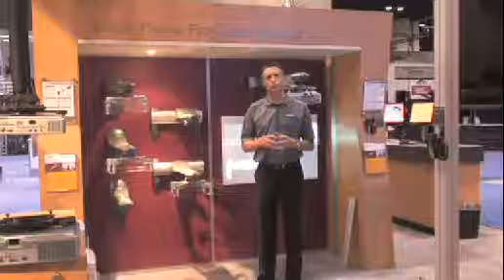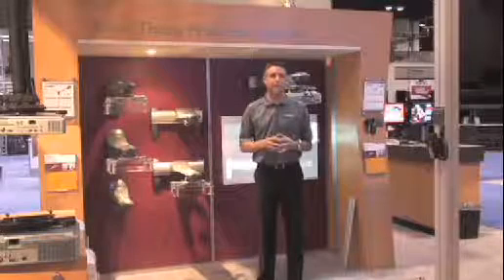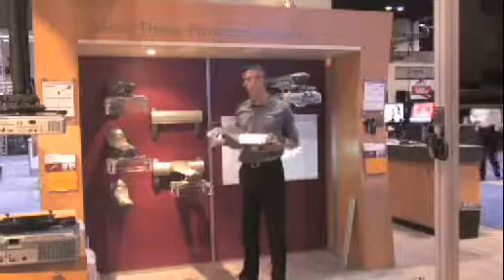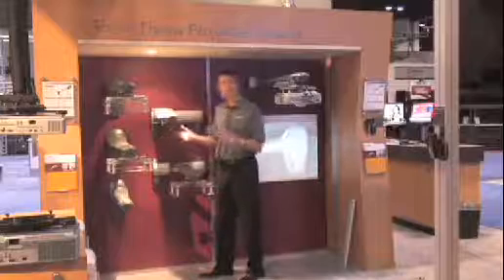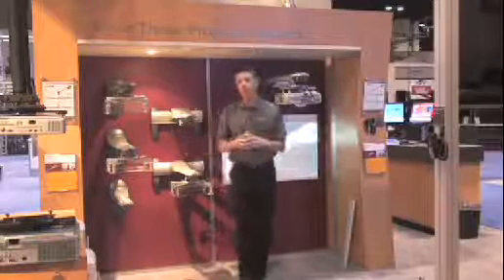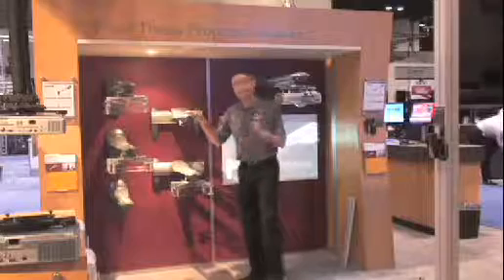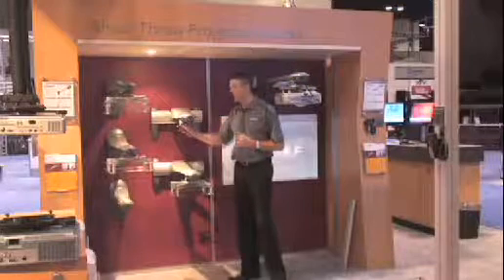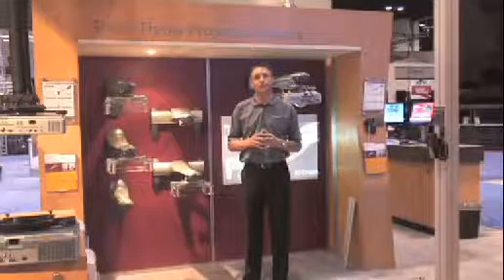Chief Short Throw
Chief præsenterer markedets mest fleksible projektor beslag til Short Throw projektorer.
Dette beslag giver den nemmeste installation, uden sammenligning.